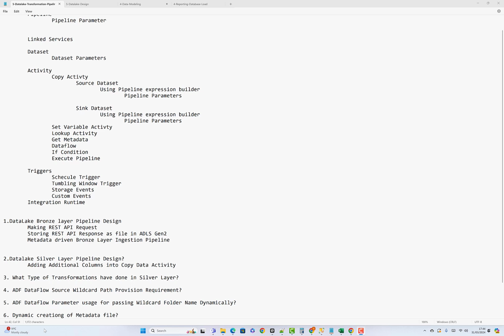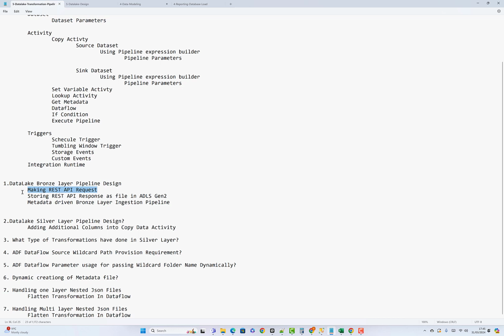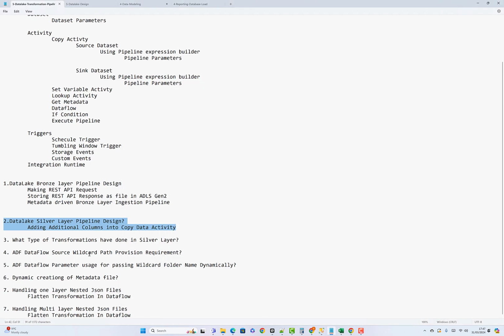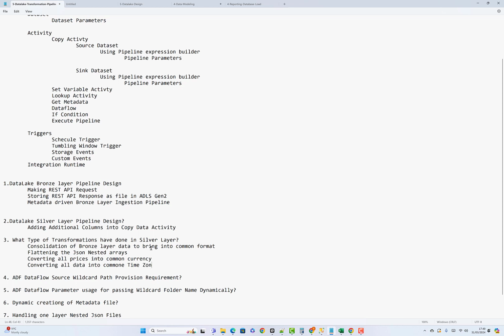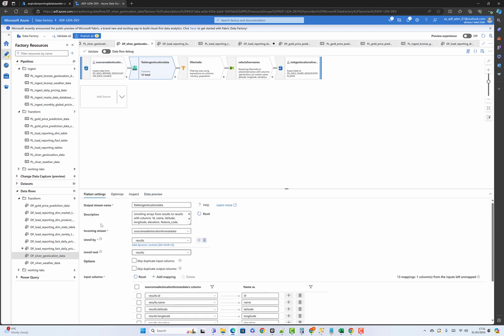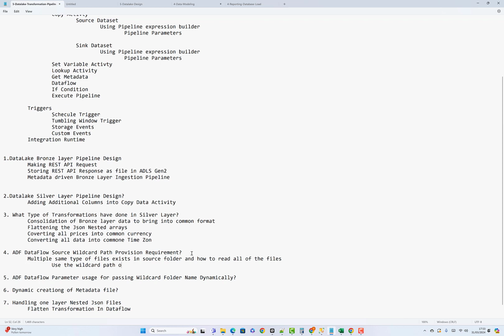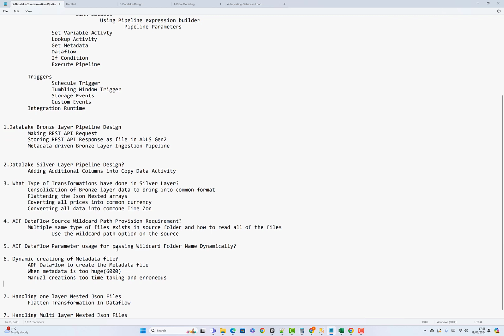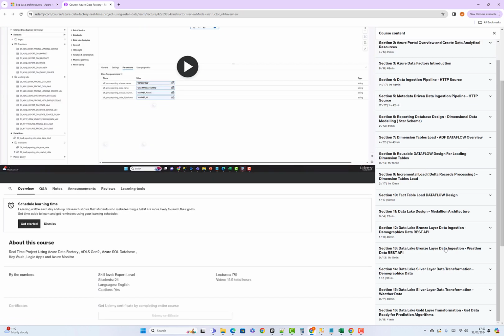Azure Data Factory Interview Questions - Data Lake Bronze and Silver Layer Transformations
Possible questions on Populating Data Lake Bronze and Silver Layers